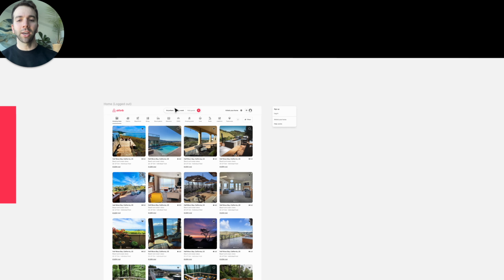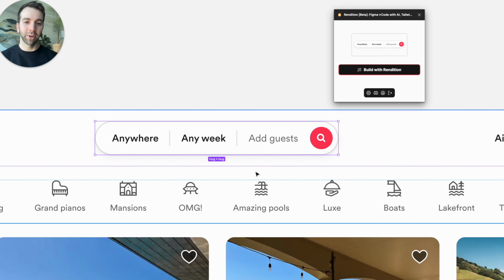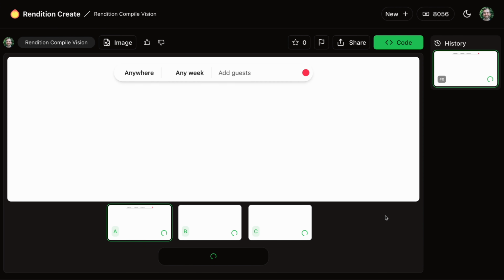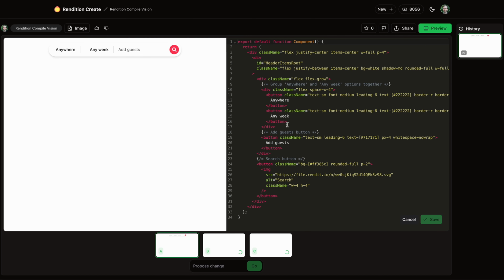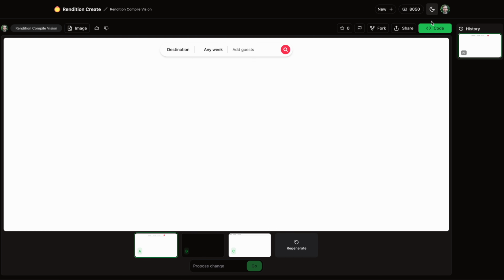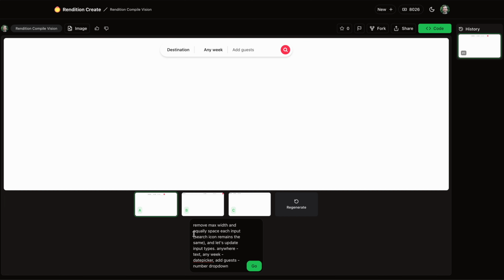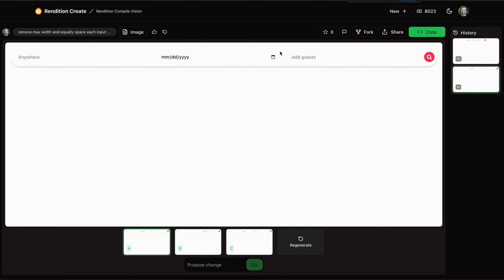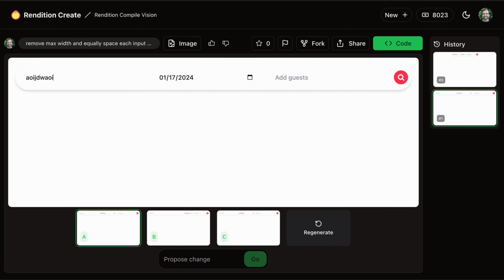Rendition Figma to Tailwind - AI design to code with generative UI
Rendition saves time implementing designs in code.

We had a bunch of figma designs waiting to be implemented, so we decided to built a tool that would do it for us.
Let us know if it helps you work faster, or if you have any issues

We got tired of writing HTML and CSS by hand, and we love using Figma as our design tool, so it was clear to us that something like Rendition could be useful. We built it both for javascript and typescript, and this version outputs typescript. Would be great to hear your thoughts on this, and if it's helpful as you go from design to code and figma to react. Figma to code is, we hope, part of the future. Our goal is instant design handoff from designer to developer

Rendition writes code with AI. It uses gpt-4, an embeddings database, some prompt engineering, and fine tuned llms to write code from figma designs. We see that AI coding is the future, and we're happy to introduce an ai powered tool for writing code from figma designs. We're excited to show you what's next in the emerging field of generative ui design to code.